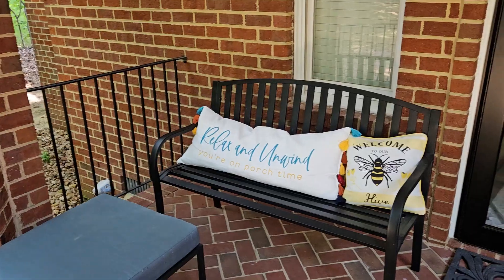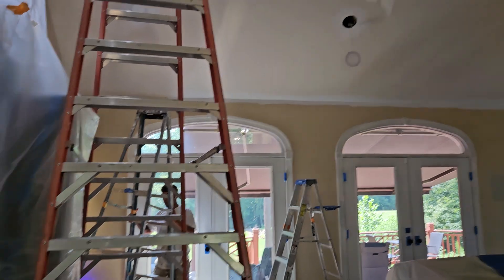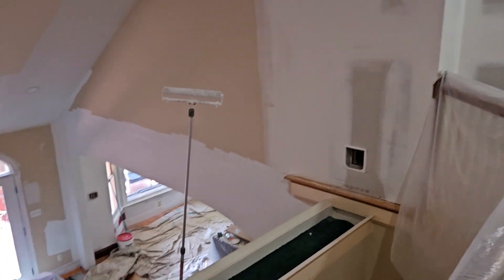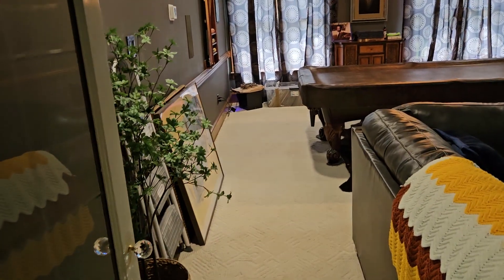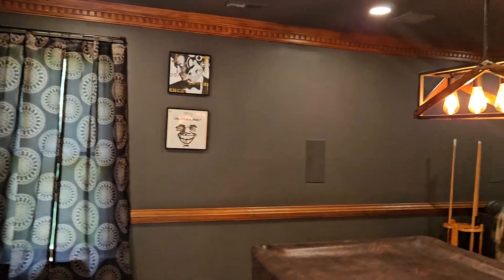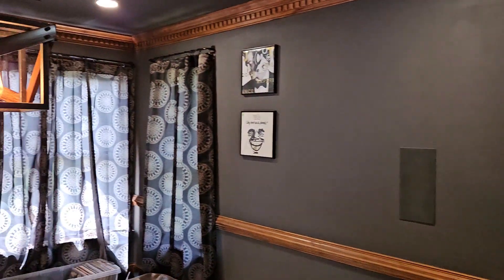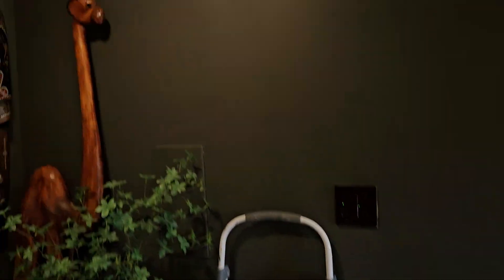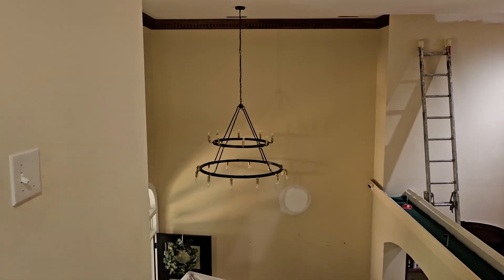it's painting day! Quickie look into the.ingoing craziness of moving and Remodeling.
finally getting the main family room painted. it's the Never-Ending Journey!